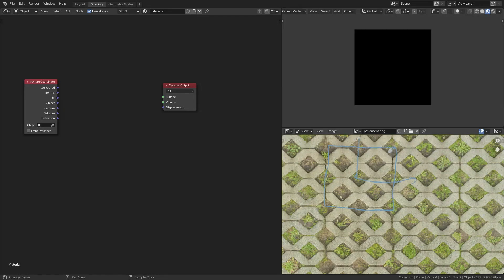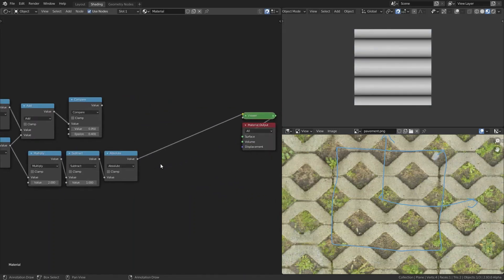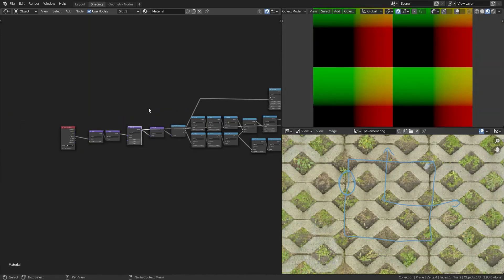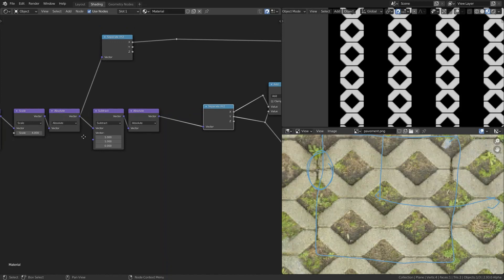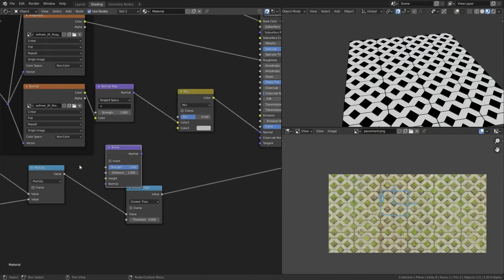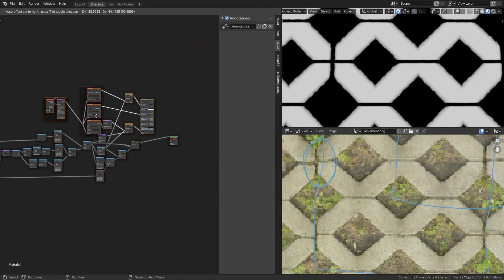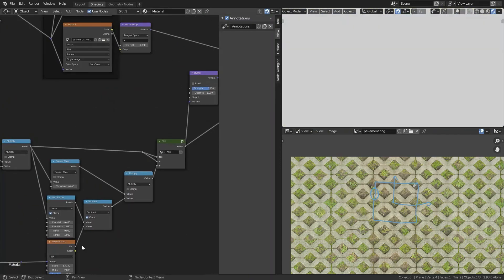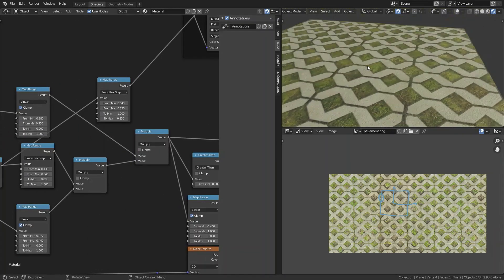Combining procedural shaders with image textures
I go over a time-lapse of this shader I made in blender. The goal is to show how you can use the techniques I've shown in other videos for procedural patterns in actual shaders.

Any suggestions?